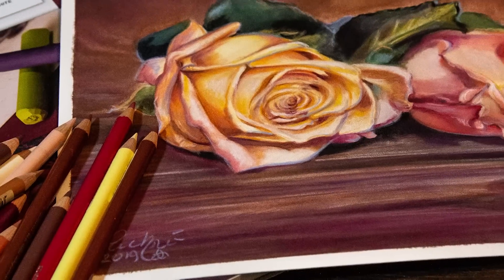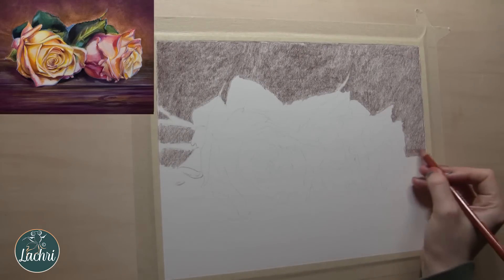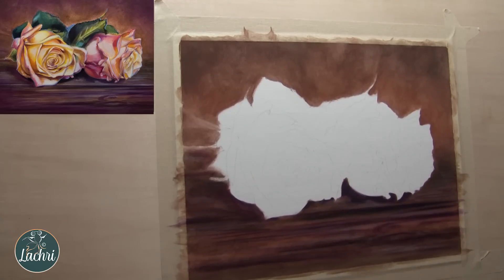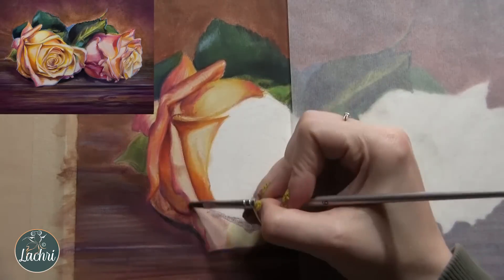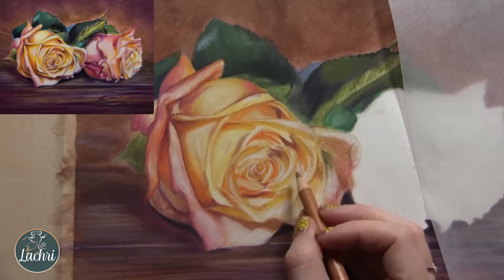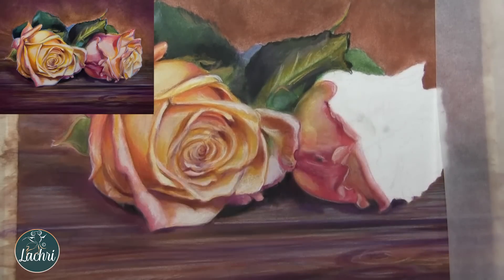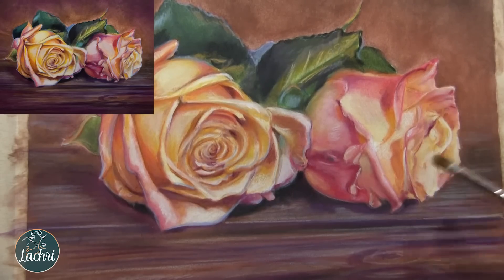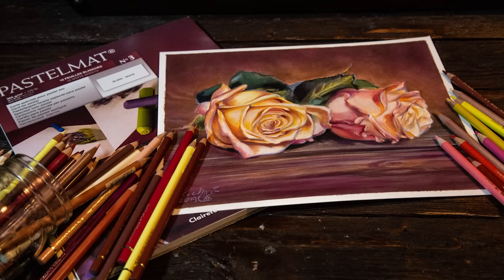is Pastelmat good for Colored Pencil? Drawing Roses - Lachri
What kind of paper should you use for colored pencil? Is pastelmat a good paper choice? Find out while I try it on these realistic yellow roses! I'm sharing some colored pencil tips and techniques that are great for beginners!

Are you interested in seeing my slower 1-3 hour long tutorials? Check out my full library here to see if my content is a fit for you and watch my free 2 hour long margay in colored pencil lesson just for visiting my website!

★ X-Acto School Pro Electric Pencil Sharpener